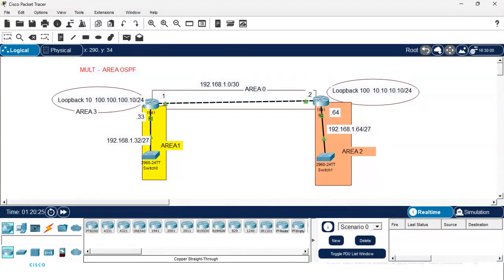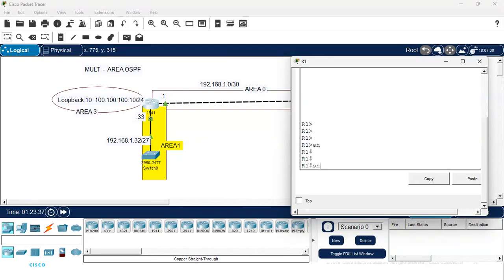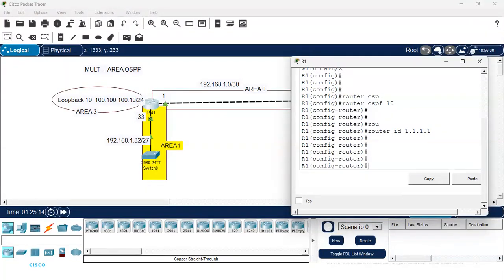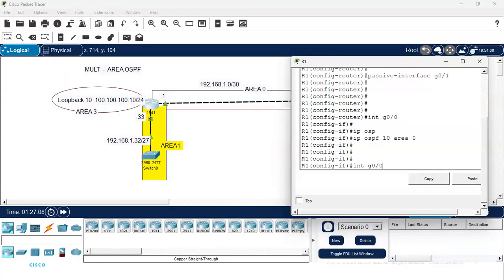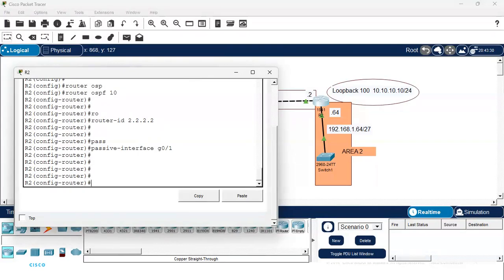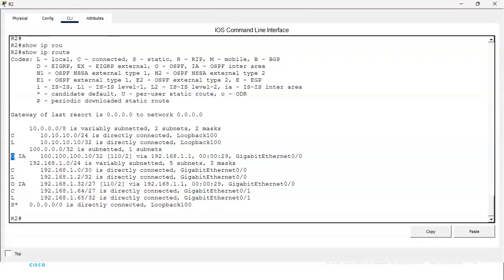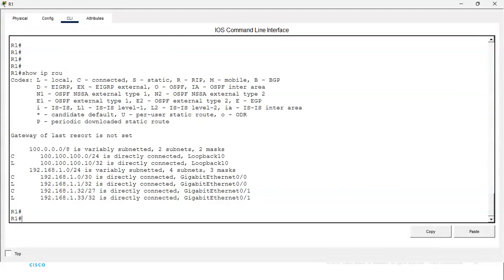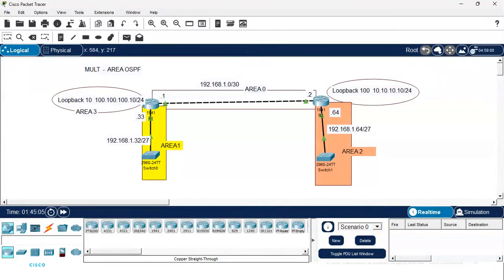Single - Area OSPFv2 Configuration – Part 1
This part of the module focuses on how to configure and verify a basic OSPFv2 implementation within a single-area network (Area 0).
The goal is to enable routers to exchange routing information dynamically and build a consistent view of the network topology.

OSPFv2 (Open Shortest Path First version 2) is a link-state routing protocol designed for IPv4 networks.
It uses the Shortest Path First (SPF) algorithm to calculate the best routes and ensures fast convergence when network changes occur.